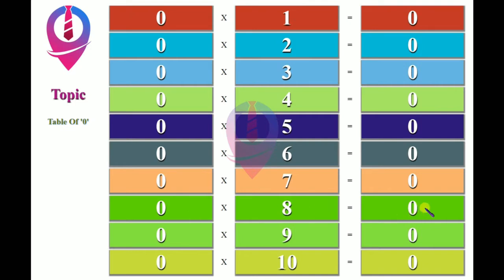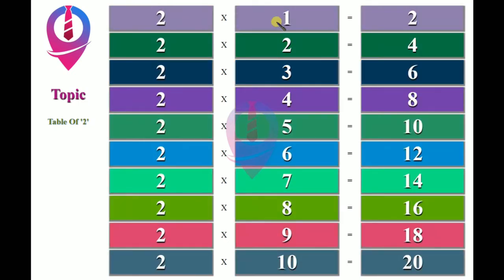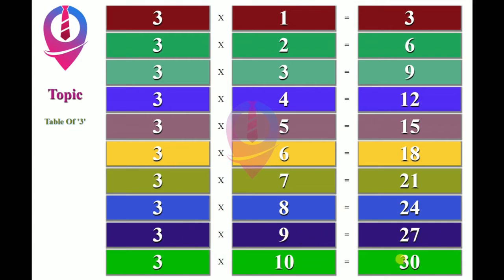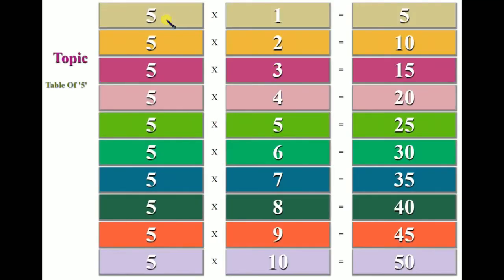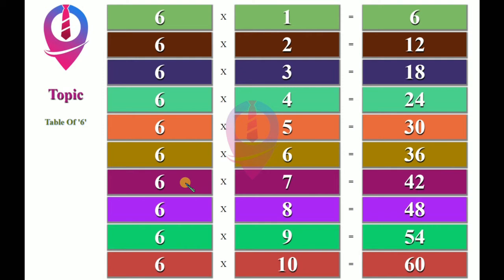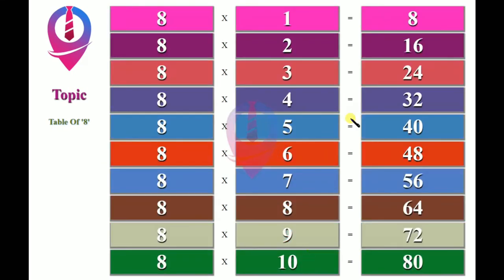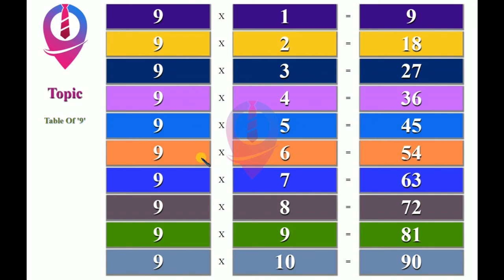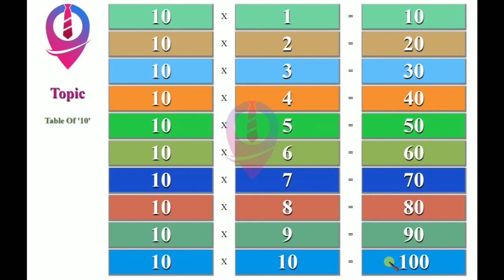Kids Education-Learn Table 0 To 10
For more Latest jobs release news, admit cards, syllabus, answer keys, current affairs, Government Schemes, Sample Papers and Study Material(DOC, PDF, Video, hand written notes) please go to our